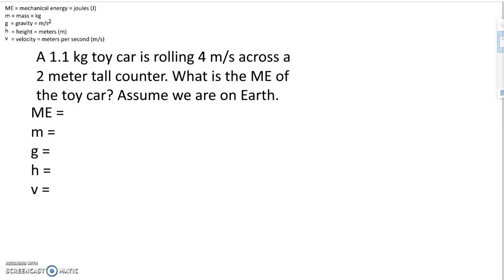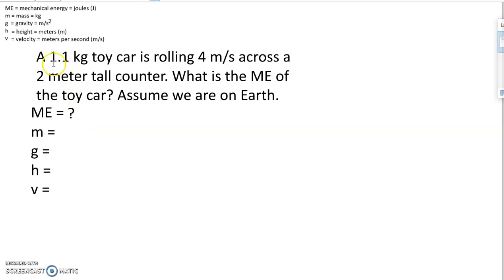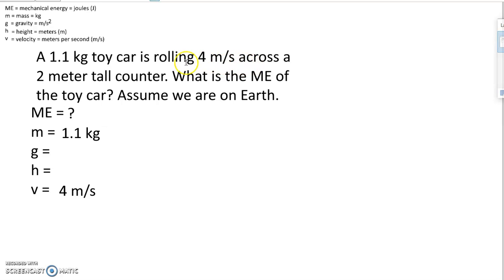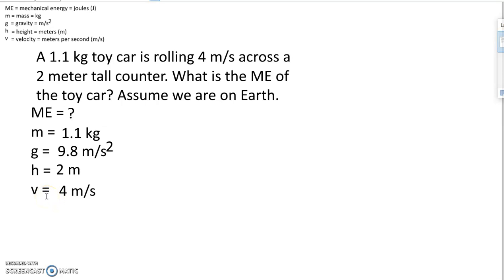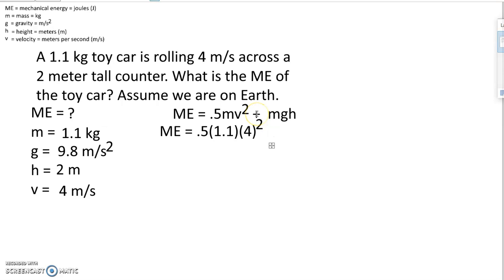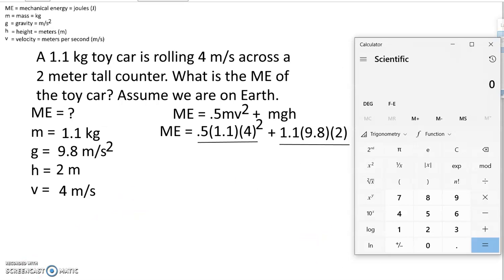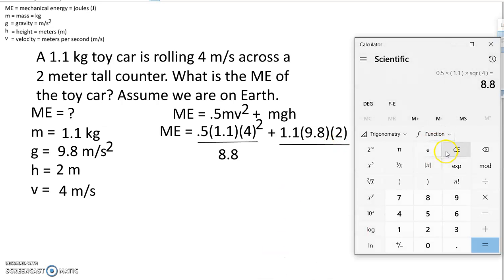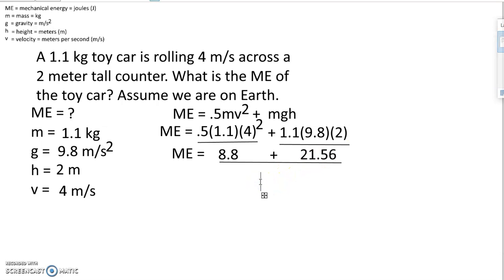Solving for Mechanical Energy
How to solve for mechanical energy using the mechanical energy equation.